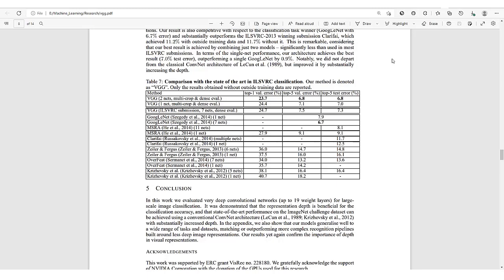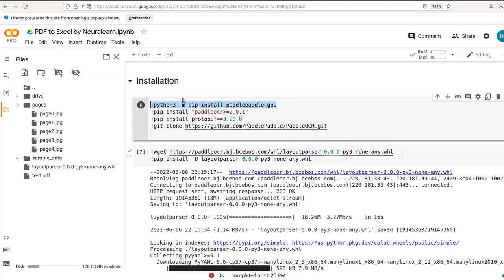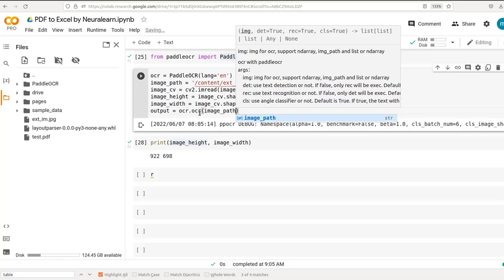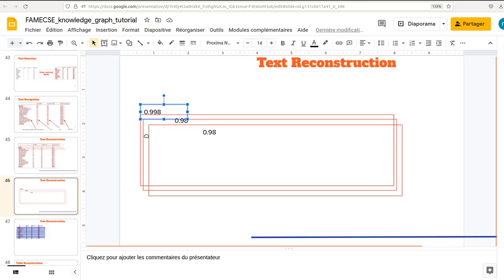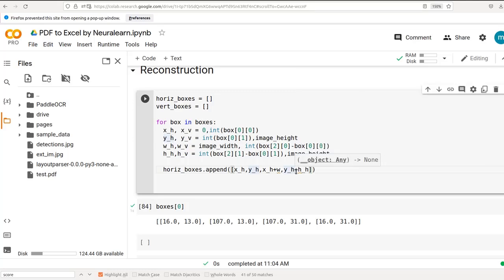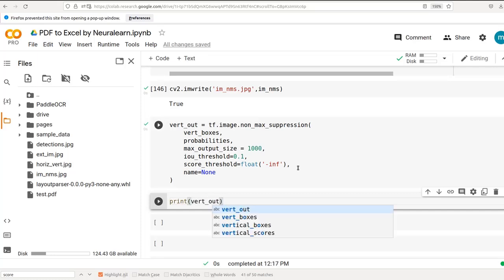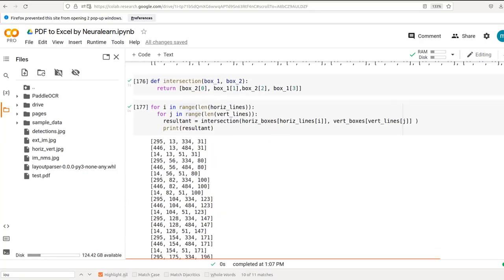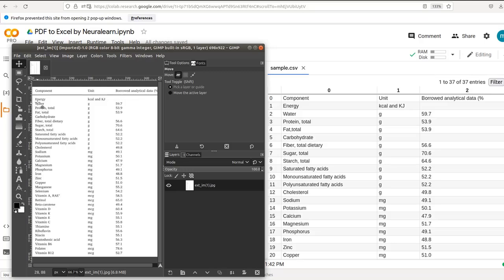Extract Tables from PDF and convert to Excel sheet with Paddle OCR text detection and recognition.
The Paddle OCR project contains many OCR deep learning models, going from text detection, text recognition, text angle detection and table layout. In this course, we shall make use of already pretrained text detection and text recognition models to extract text found tables in a PDF. From this extracted text, we shall reconstruct the table, based on the text positions.

Colab Notebook: [Please Check Your Mail inbox and spam 5 Minutes after Demanding Access]